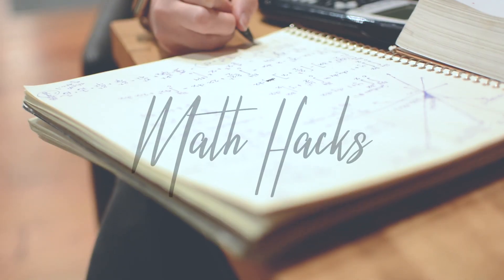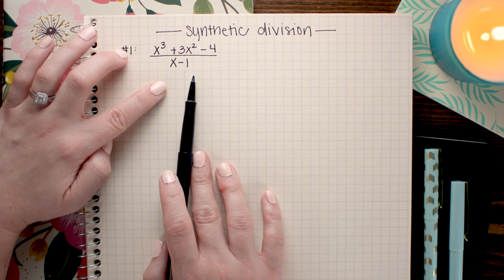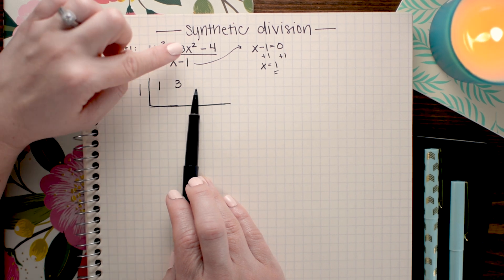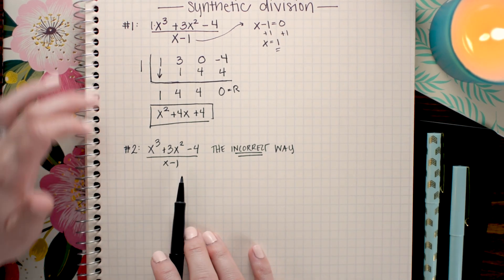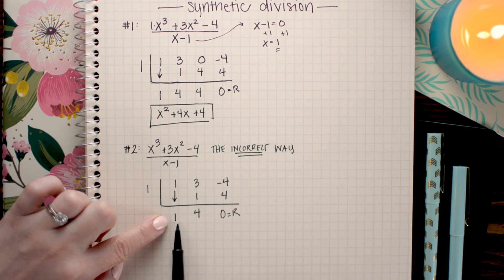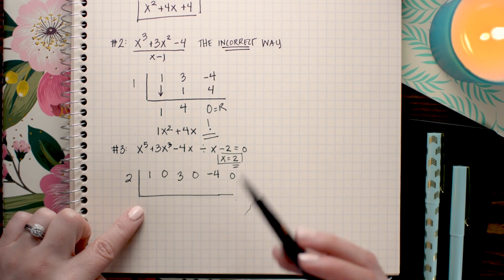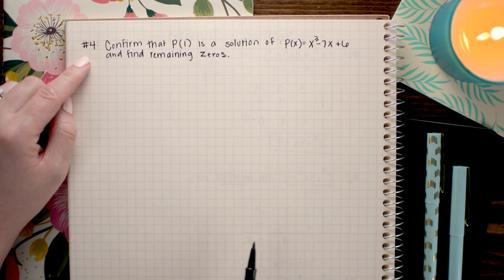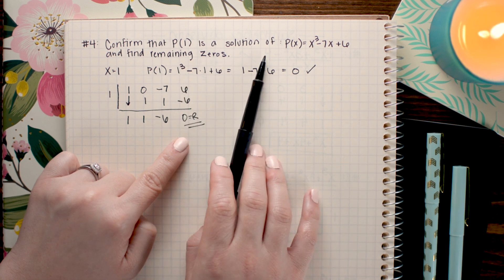SYNTHETIC DIVISION » how to divide polynomials the easy way | Math Hacks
Brett demonstrates a quick and easy way to divide linear polynomials using synthetic division. In this tutorial, you'll learn how to do synthetic division, when you're allowed to use synthetic division, and some quick checks for avoiding errors.